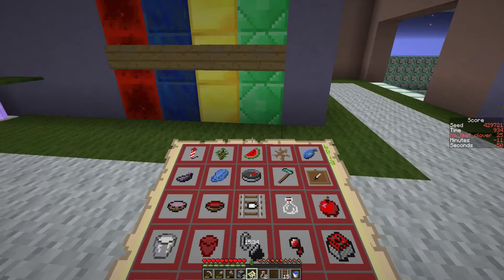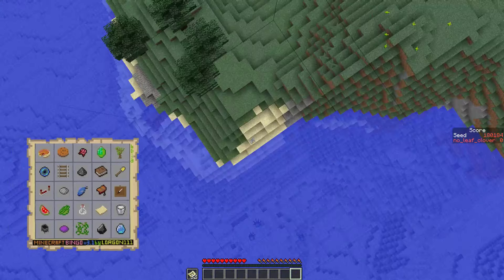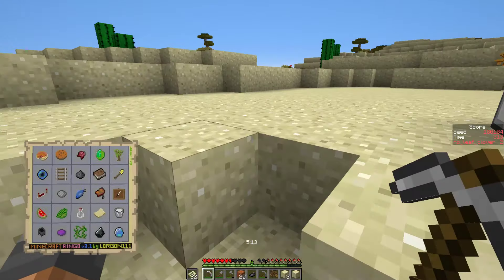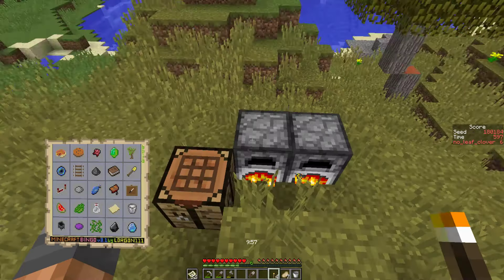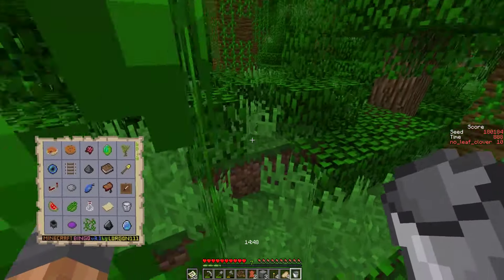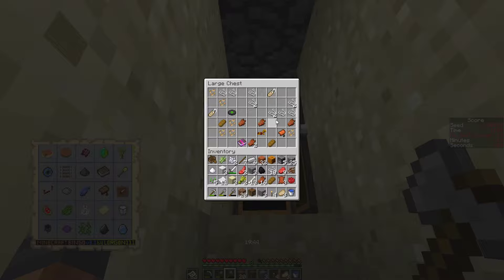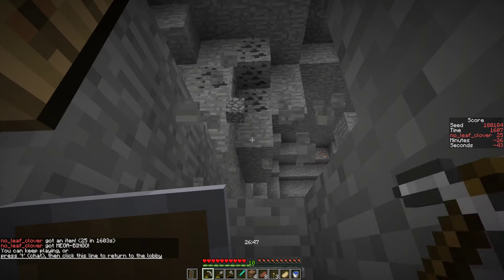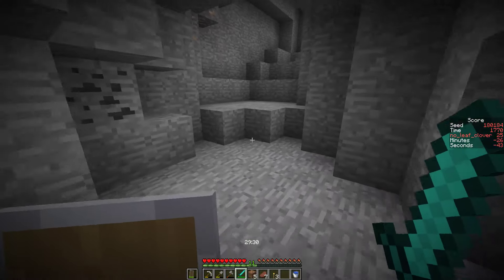Minecraft Bingo 3.1 - Bonus Blind Blackout 213